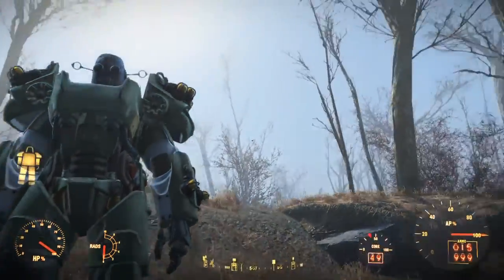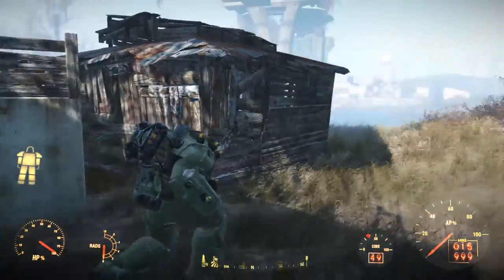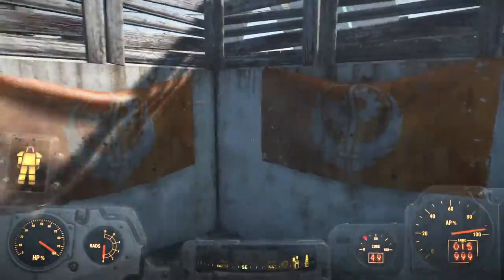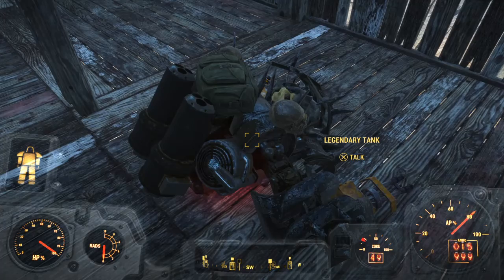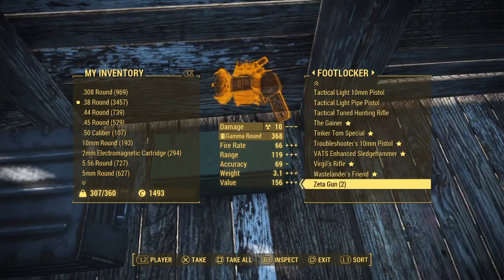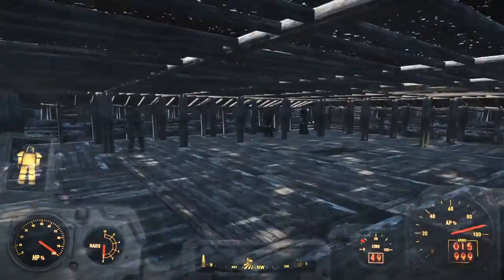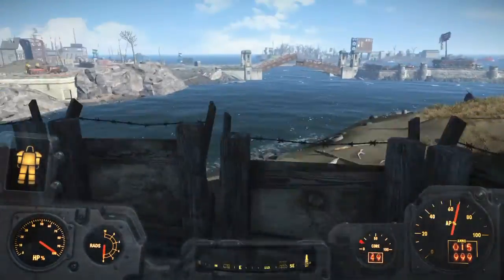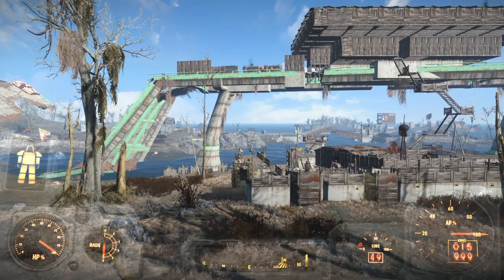Fallout 4 main robotic lab settlement showcase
My twitch biggzcodgaming